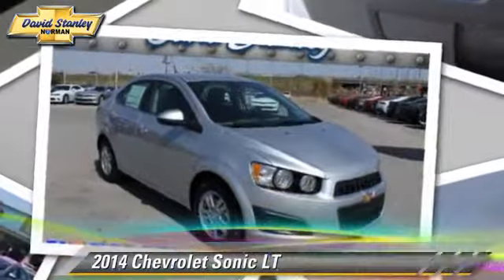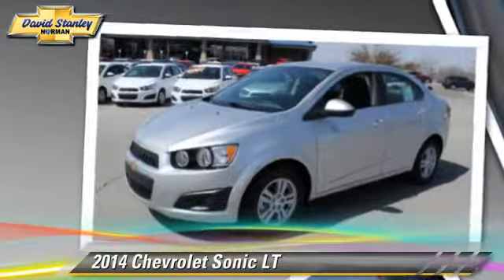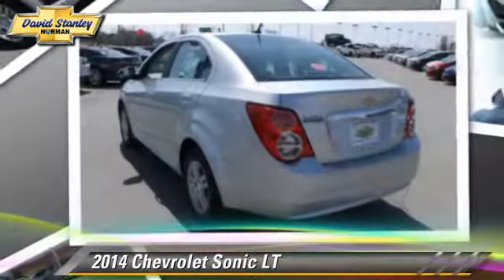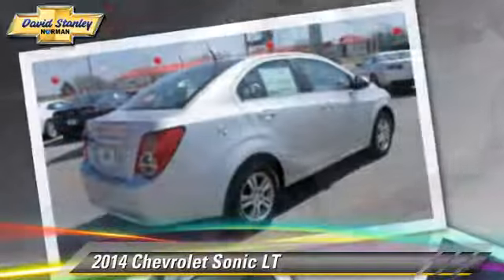2014 Chevrolet Sonic Norman OK E4175091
2014 Chevrolet Sonic LT

Built in the USA, the 2014 Chevrolet Sonic is the second-smallest car to wear the bow-tie badge but its abilities are far from diminutive. The Sonic delivers fuel economy that's equal to or better than its rivals and driving dynamics that range from comfortable and nimble to downright sporty. The Sonic is no ordinary small car. It offers loads of great standard features such as Bluetooth, air conditioning, and audio controls on the steering wheel. The MyLink infotainment system that allows for control of cell phone-enabled apps is available on LS and LT models, and standard on LTZ and RS. New for 2014, a rear-vision camera is available on the LT, and comes standard on the LTZ and RS models. Plus, you can get an available advanced safety package with Lane Departure Warning and Forward Collision Alert. Further, the LT Promotional Package includes a power sunroof, MyLink radio, and front fog lights. Around town and on the highway, the 2014 Chevy Sonic sets a new standard for subcompact driving refinement, as it drives more like a bigger, pricier car than any of its competitors. One of the front-wheel-drive Sonic's best tricks is how it manages to deliver both segment-leading highway manners with impressive road-holding abilities. Inside the 2014 Chevy Sonic is a mix of conservative design with a touch of motorcycle inspiration in the form of a compact gauge cluster with a digital speedometer. In addition, check out the sporty RS that includes a stiffer suspension, leather seats and unique 17-inch wheels. The 2014 Chevy Sonic is the quietest and most composed subcompact car you can buy. Combined with more conventional styling than some of its key competitors, the Sonic is destined to become a mass-market favorite.David Stanley Chevrolet of Norman is proud to be Oklahoma's new Chevrolet Capital. We have a great selection of new Chevys at Oklahoma's largest Chevrolet dealership. We have the lowest prices because we know that when we price our cars online we are competing with hundreds of other dealers. We have a great internet team that is here to make shopping easy for you. Please submit a request and our team will gather up any and all the information you need to make a good decision on your new car. We are easy to find right here at I-35 and Lindsey St. in Norman, Oklahoma. Please contact dealer for details on sale prices.